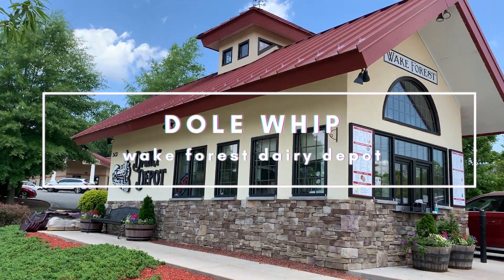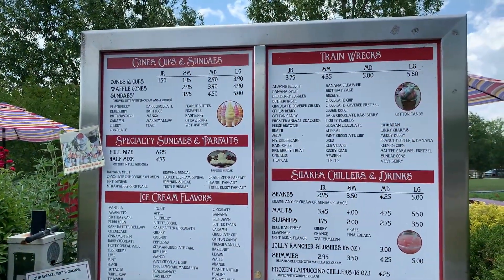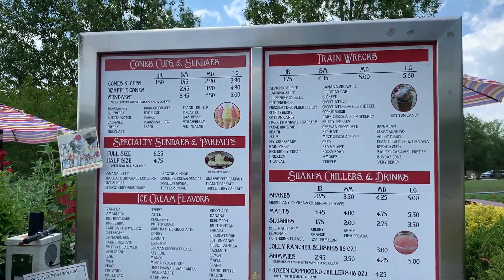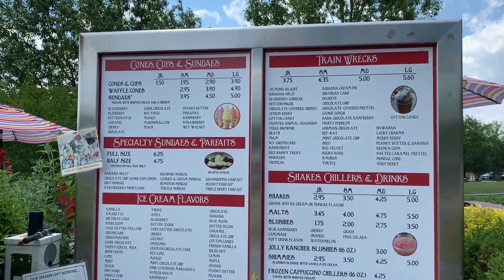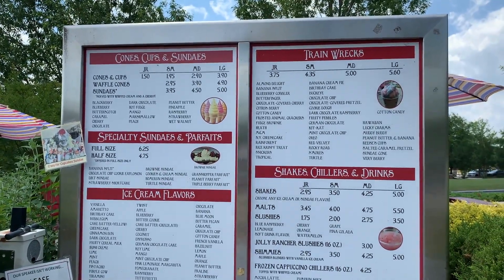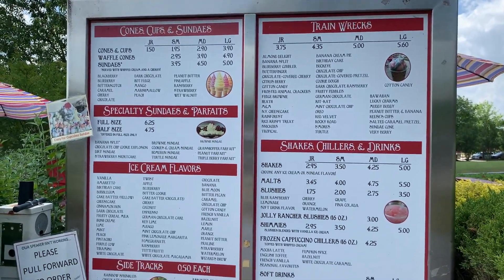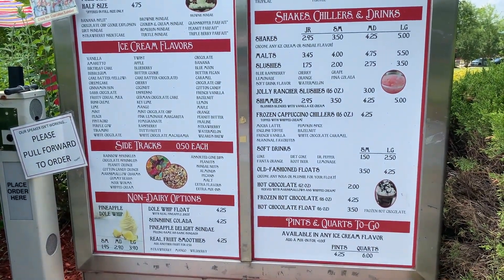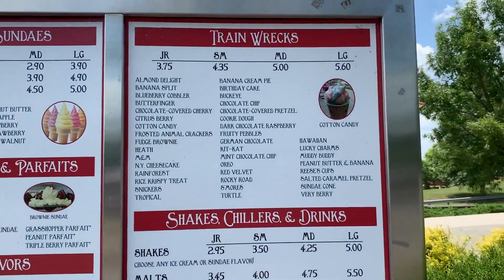I found Dole Whips in Wake Forest // Visiting the Dairy Depot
One of my favorite things to eat at the Magic Kingdom in Walt Disney World is a dole whip. I was thrilled to find at least two places near the Triangle that serve this delicious pineapple frozen dessert! My favorite spot for a dole whip is the Dairy Depot in Wake Forest.

The Wake Forest Dairy Depot opened in 2012 and is an independently locally owned ice cream shop that features ice cream, shakes, sundaes, and of course dole whips. They also have a signature item called a train wreck that I didn't try but looks amazing. Trust me when I say, this place is a gem!

For those of you who don't live near Wake Forest...
You can also find dole whips at the Redneck BBQ Lab in Benson
At various times throughout the year, you can also get a dole whip at The Parlour in Durham. Follow them on Instagram to see when they have dole whips available

Follow my vegetarian food and travel adventures around North Carolina and the world.